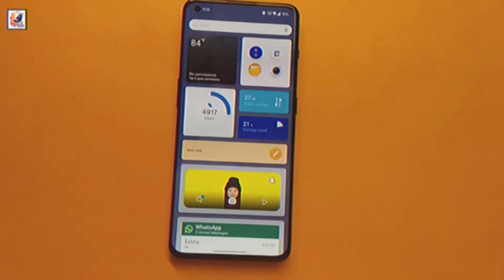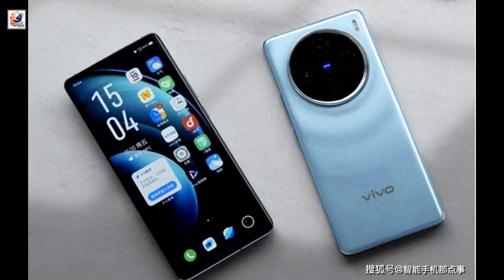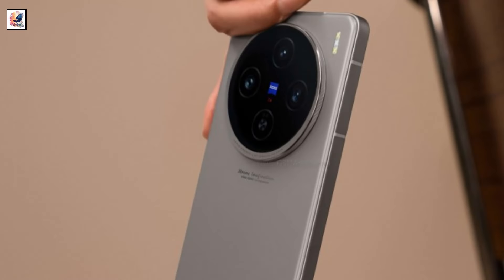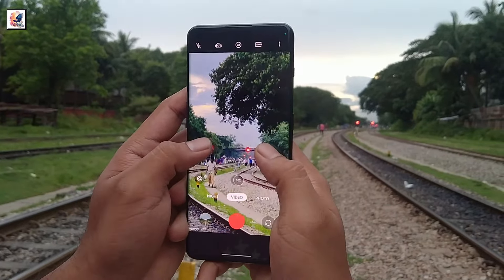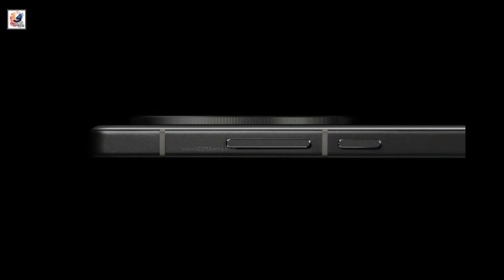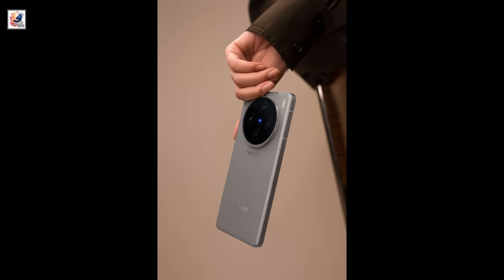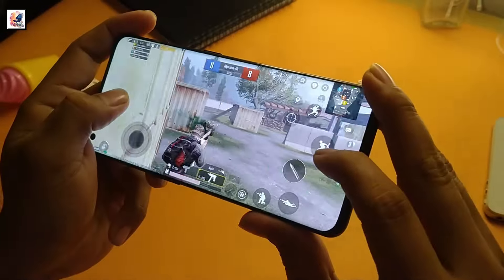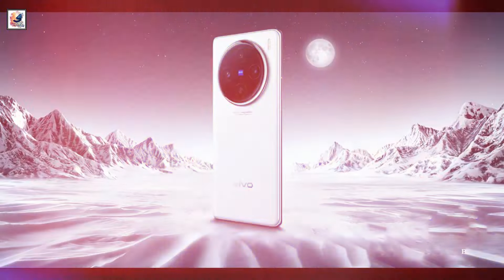Vivo X100s leaked images, Expected May launch, Color Options, Key Features Specs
About This Video- I like to share with you guys Xiaomi most powerful Flagship is coming.Vivo X100s is expected to debut in May with three phones in the pipeline including the Vivo X100s Pro and X100s Ultra. We have some exclusive photos of the upcoming vivo X100s. We previously heard that vivo is going with a new, flatter design and moving on from the curvy X100. The phone will be offered in white, black, cyan, and "titanium". Vivo X100s is expected to feature MediaTek’s most powerful chipset, the Dimensity 9300+ combination of new Cortex-X5, and existing Cortex-X4 and Cortex-A7 cores, with up to 12GB of RAM and up to 512GB of storage, the vivo X100s will have a 1220p flat screen with "ultra-narrow" bezels, a flat metal frame, and glass on both the front and the back. The Vivo X100s features a 6.78-inch full-HD+ 1.5K resolution AMOLED display. Vivo X100s will feature an optical in-display fingerprint sensor, it has a triple rear camera setup, led by a 50-megapixel Sony IMX663 primary sensor. On the front, it has a 32-megapixel sensor. It houses a 5,000mAh battery with 120W wired fast charging support. vivo X100s was coming soon. I hope you guys like and enjoy it.

Queries Solved:
shadat's dayout
vivo x100s
vivo x100s price
vivo x100s features
vivo x100 ultra
vivo x100s unboxing
vivo x100s camera test
vivo x100 ultra camera
vivo x100 ultra leaks
vivo x100 ultra release date
vivo x100 ultra rumors
vivo x100 ultra review
vivo x100s launch date
vivo x100 ultra
vivo x100s specs
vivo x100 ultra news
vivo x100 ultra 2024